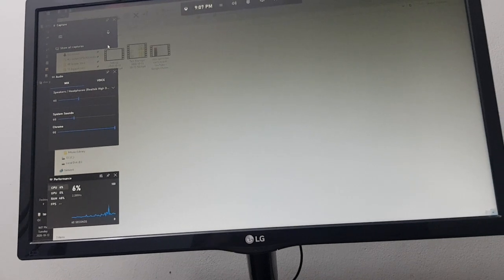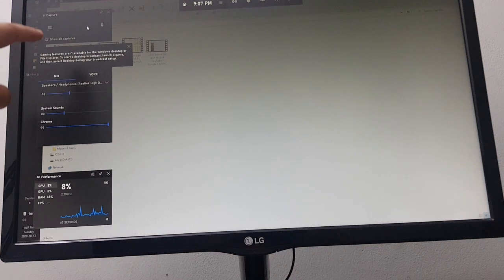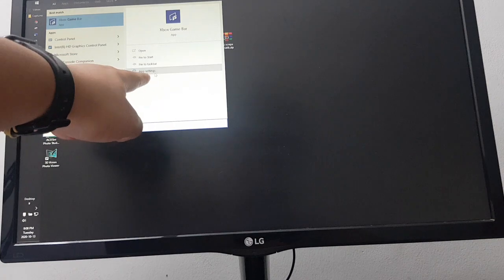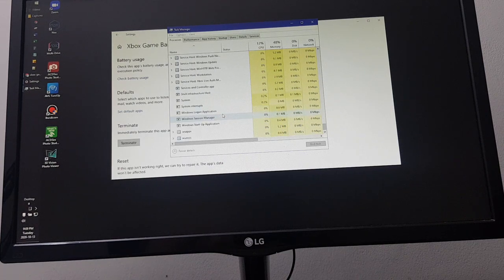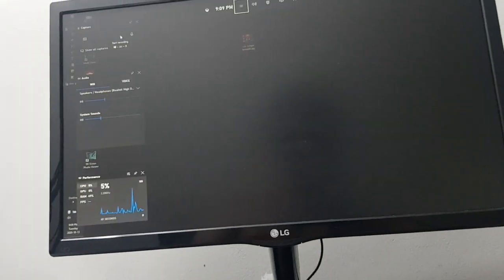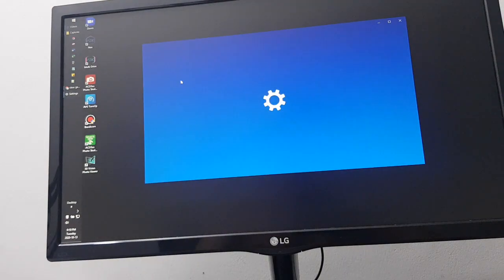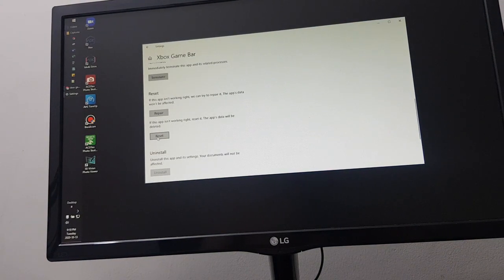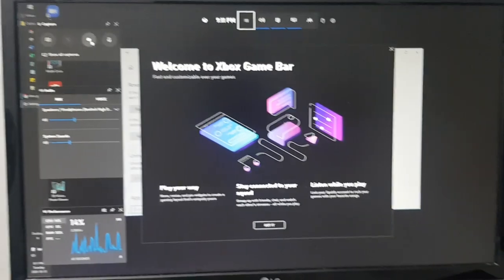SOLVED How to Fix X Box Game Bar Can't Start Recording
I don't know if is it a bug or not from Windows 10.. I think built in recording apps is a good feature, but this Microsoft did is soooo bad.. So this video will show you how to fix can't start a recording on Windows XBox Game Bar